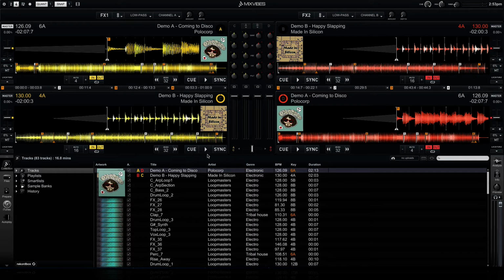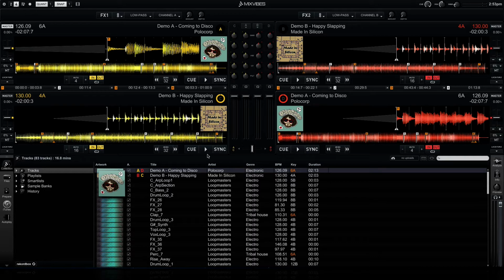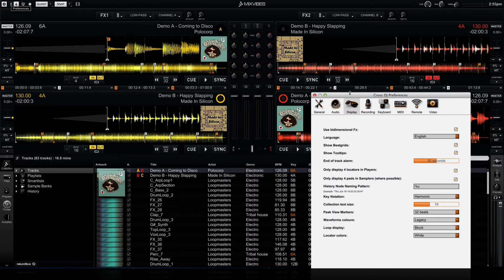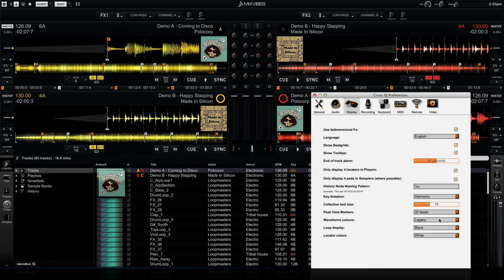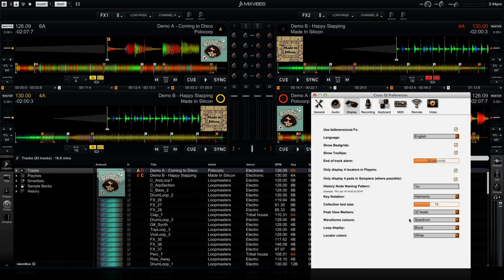How to Change the Waveform Colors in Mixvibes Cross DJ 3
Mixvibes Cross DJ 3 introduced two new color options for the track deck waveform displays. Follow this tutorial to learn how to change the waveform colors.